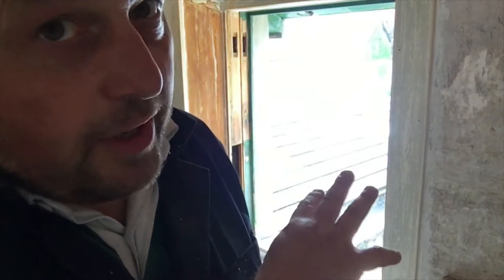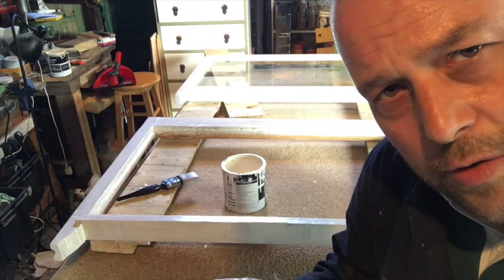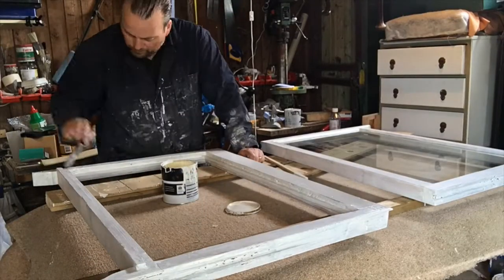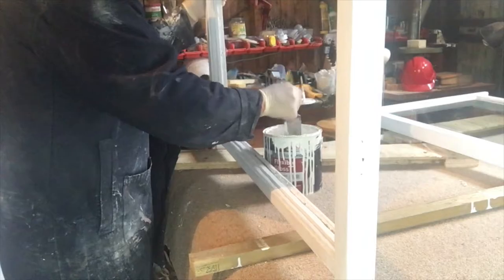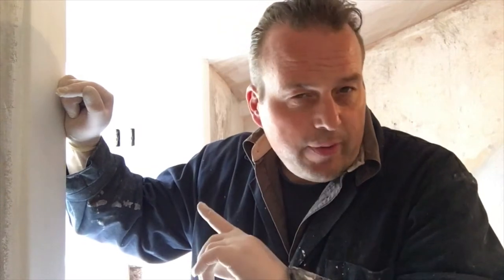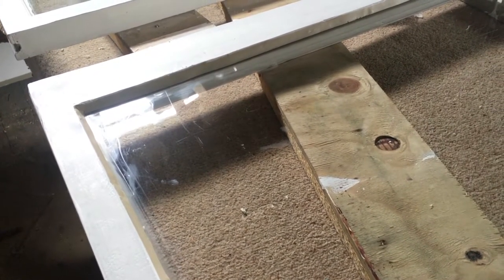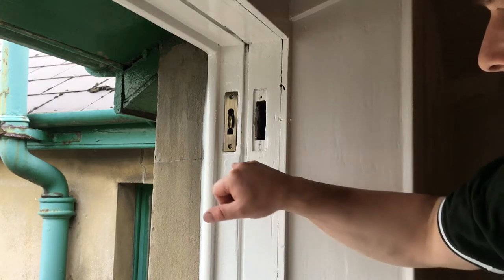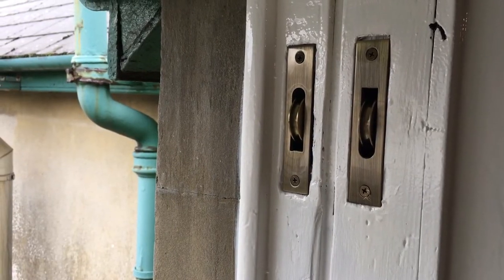Painting a Victorian Sash Window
This is Part Three of a four part series documenting the renovation of a Victorian sash window. This episode covers painting a Victorian sash window and fixing new sash pulleys.

MUSIC
Endeavour by Jahzzar.